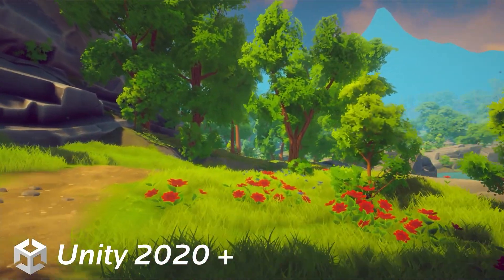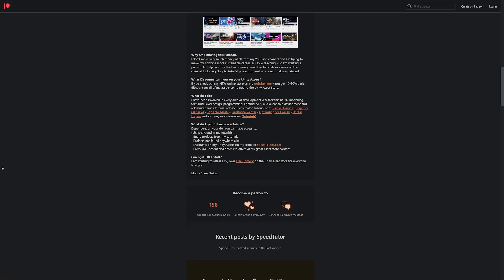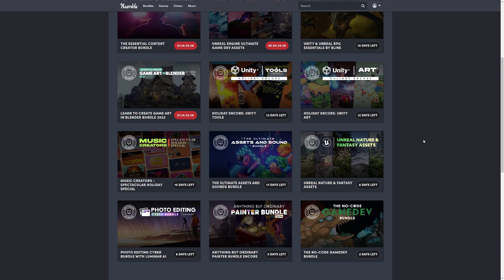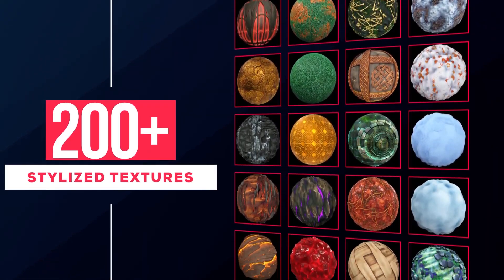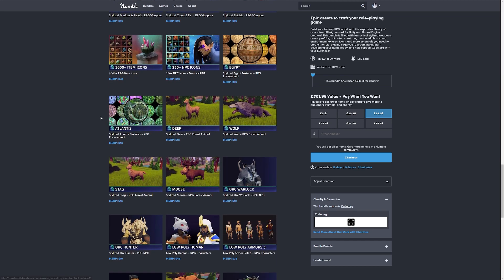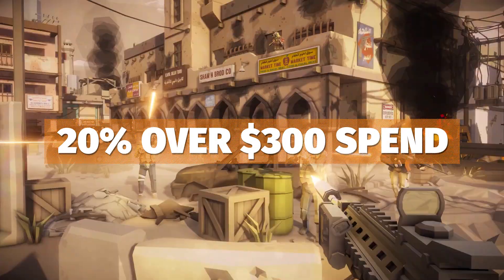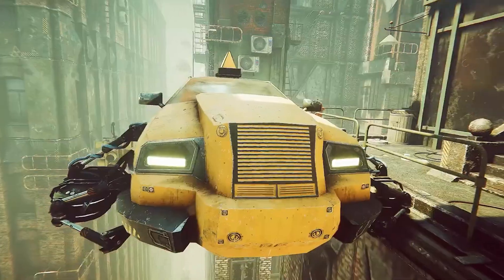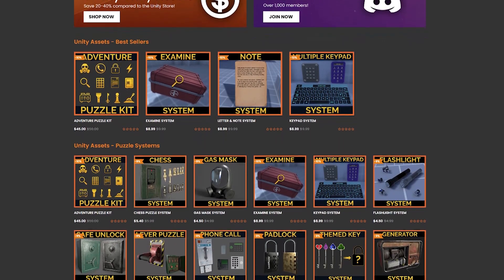INSANE BUNDLES For Game Dev! Happy Christmas! (Unity Savings)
All the sales are here, all the bundles are back. Unity have their end of year sale, humble have brought back some of their most popular Game Dev bundles from the year. Grab yourself some incredible bargains before these end. All the links are below, ready for you! :)